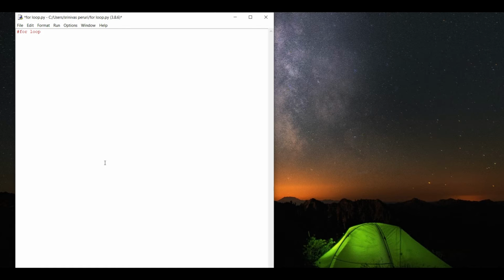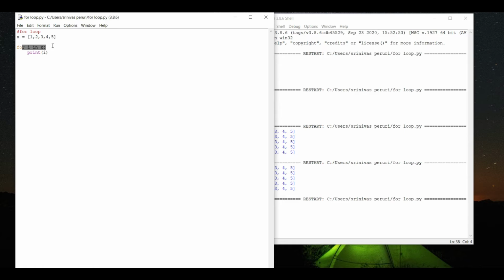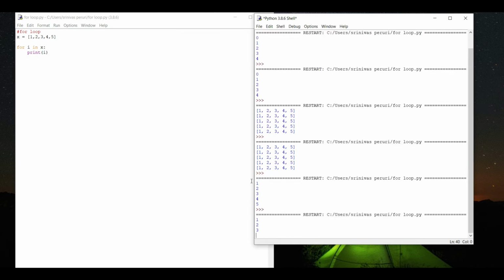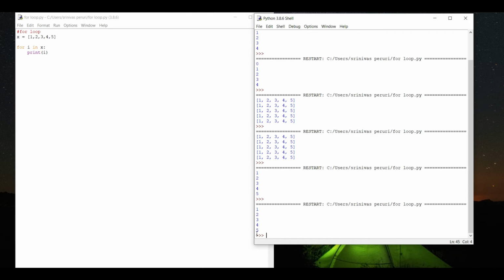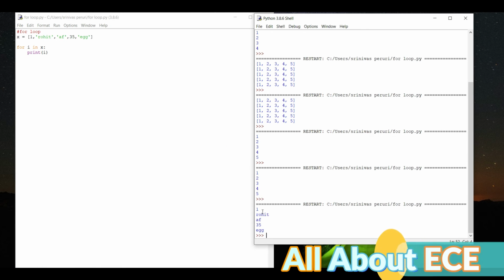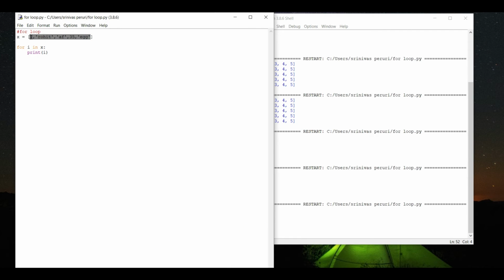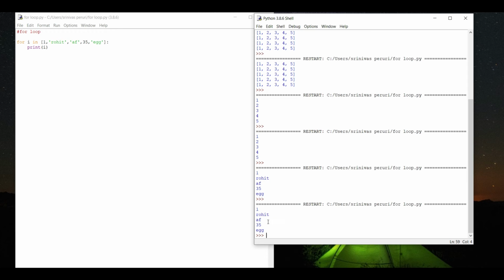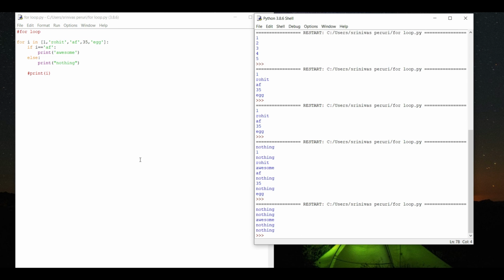What do you meant by For Loop in python || All About ECE